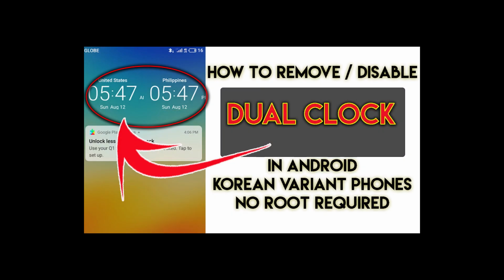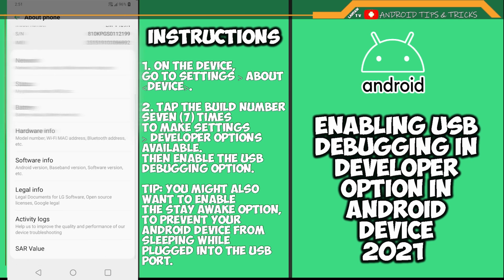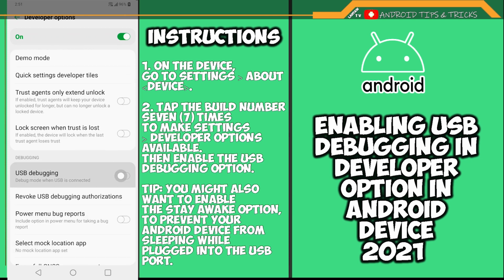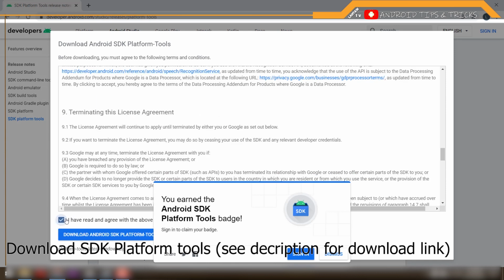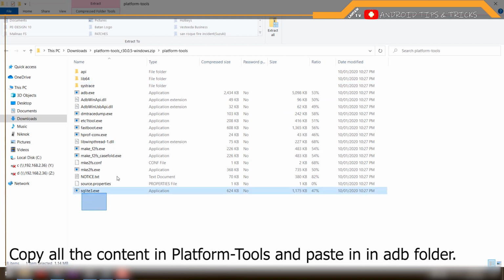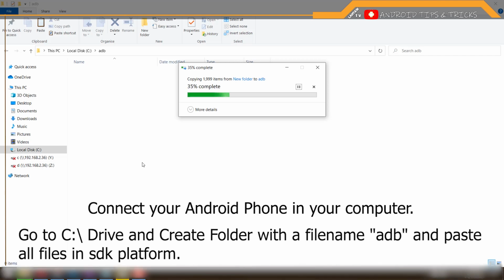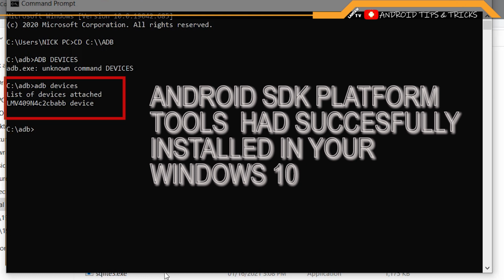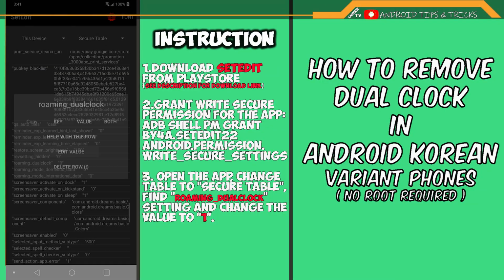How to Remove / Disable Dual Clock in Lock Screen for LG 40 50 Velvet Phone Android NO ROOT Required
How to Remove Dual Clock in Android Korean Variant Phones NO ROOT Required
Android 10 Tested

2.grant write secure permission for the app:
adb shell pm grant by4a.setedit22 android.permission.WRITE_SECURE_SETTINGS

Open the app, change table to "Secure table", find "roaming_dualclock" setting and change the value to "1".

use" for purposes such as criticism, comment, news reporting, teaching, scholarship, and
infringement intended.